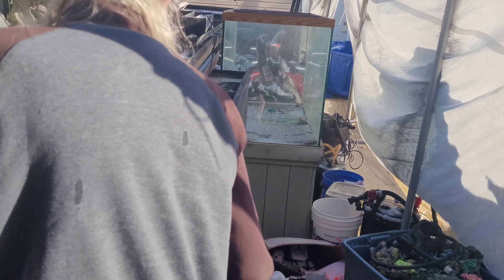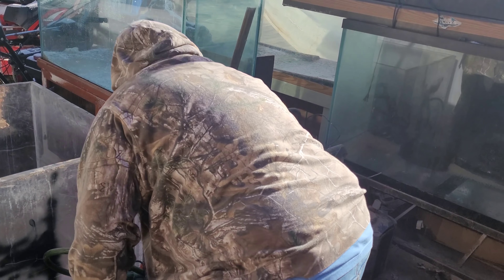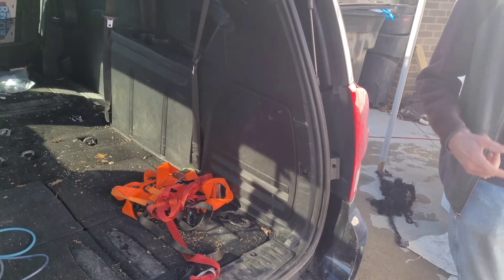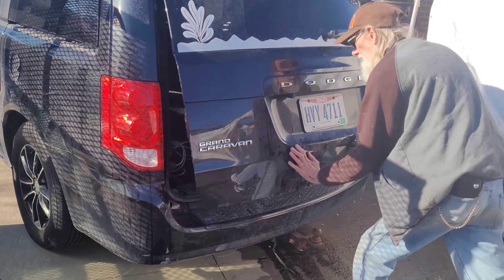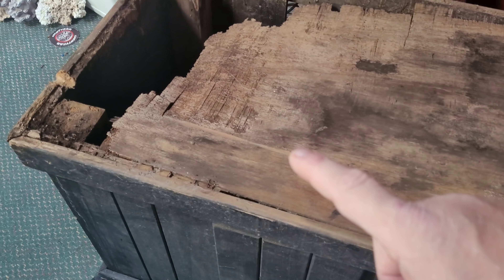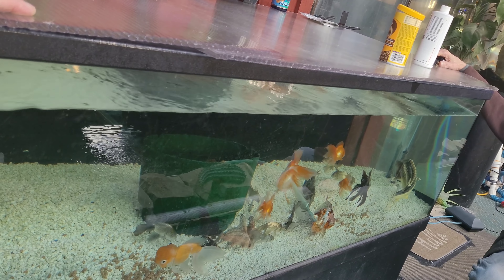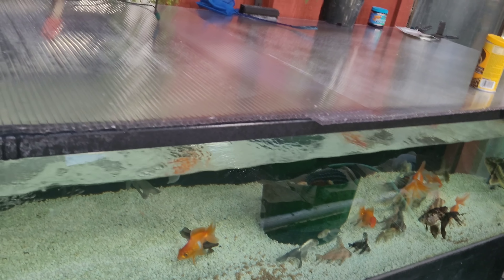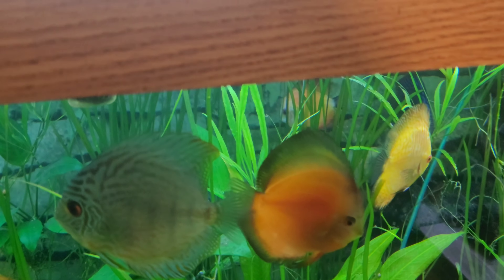Feed the Discus blackworms, the GATF a nightcrawler, check on the sturgeon, and unload the van